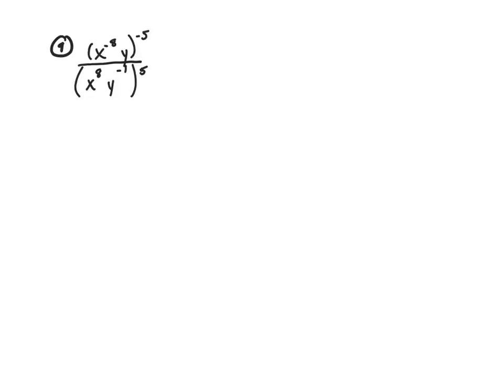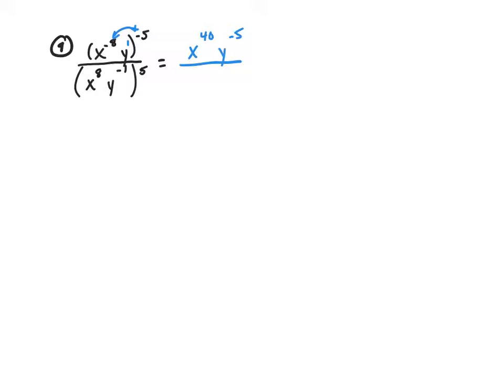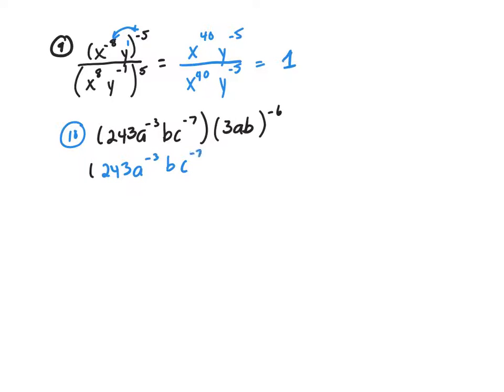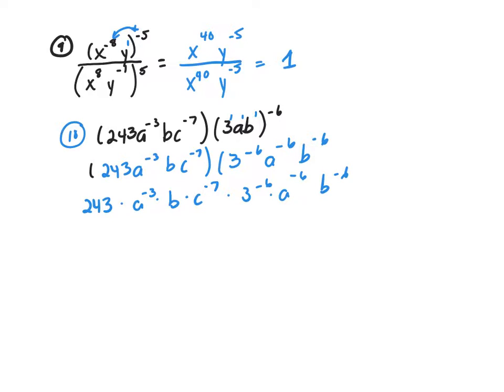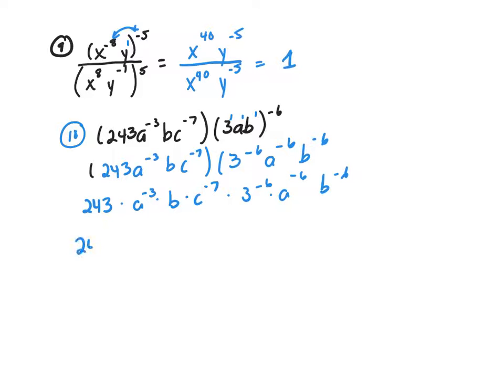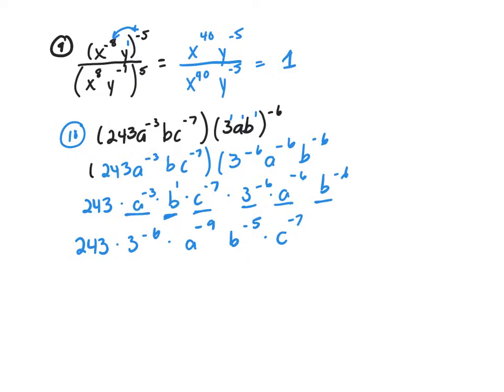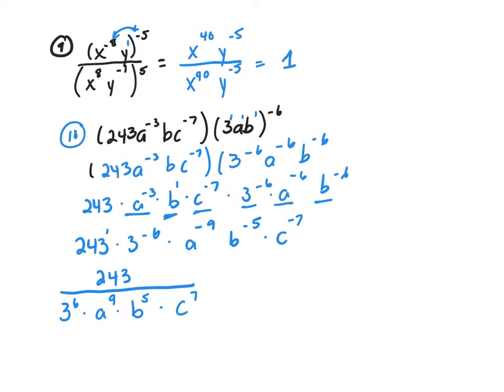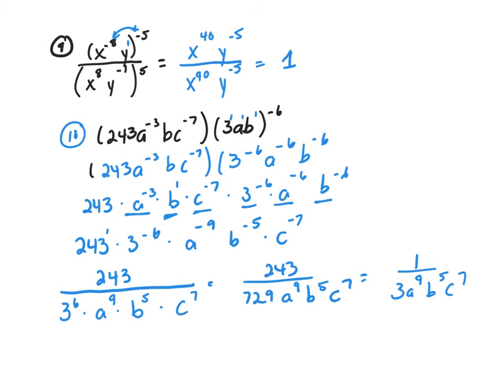EMBA online math HW 4 9,10